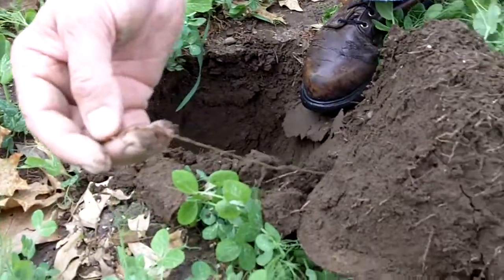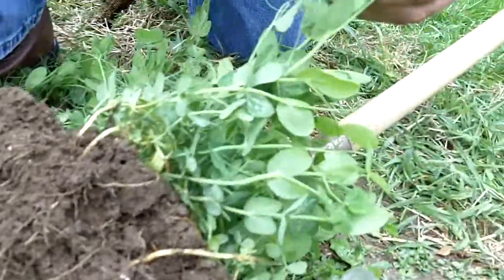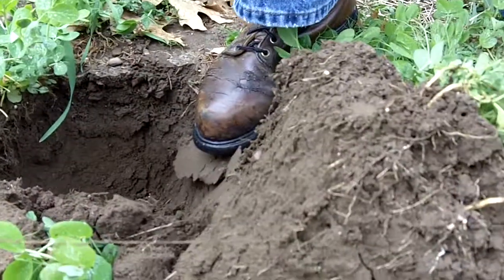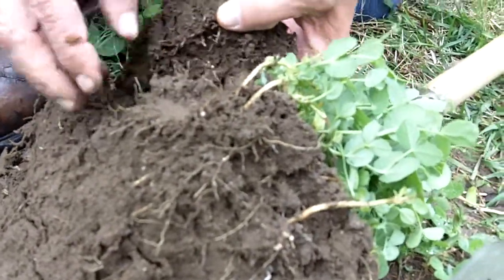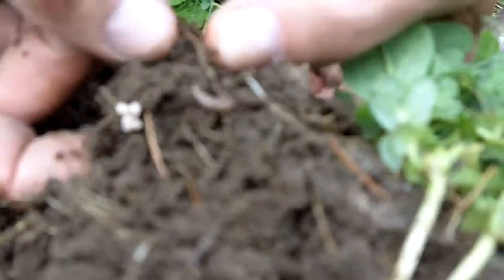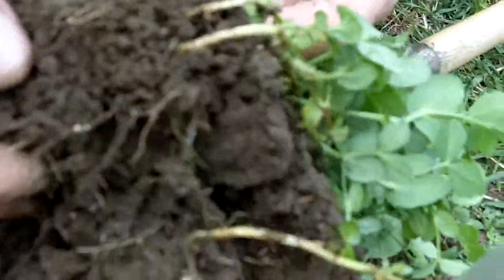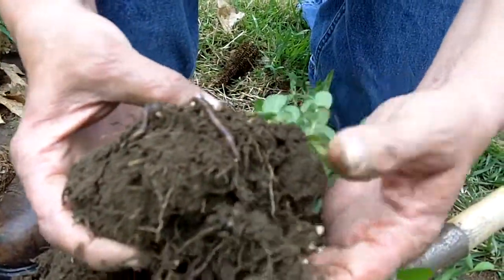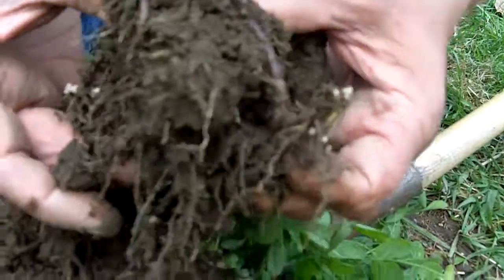A Spring-time look at earthworm activity around the roots of Austrian Winter Peas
How many earthworms can I find in amongst the roots of Austrian Winter Peas?  I've been told by "earthworm experts" that a healthy soil has eight (8) earthworms per shovelful.  We're going to be pleasantly surprised!